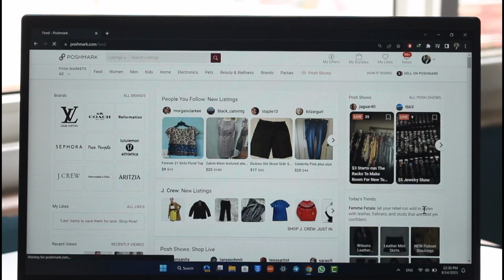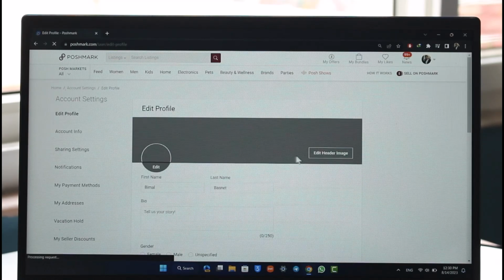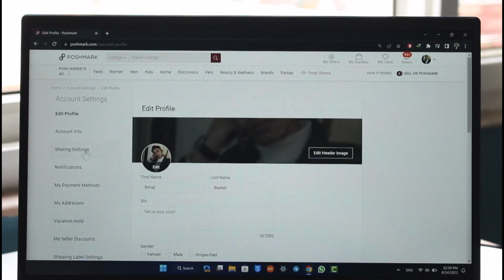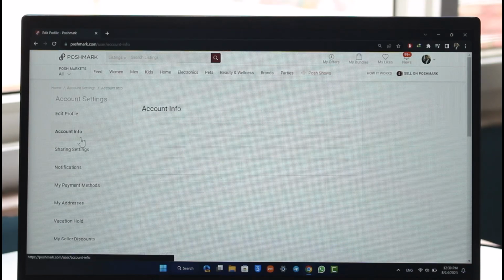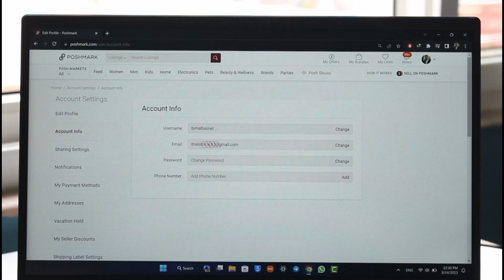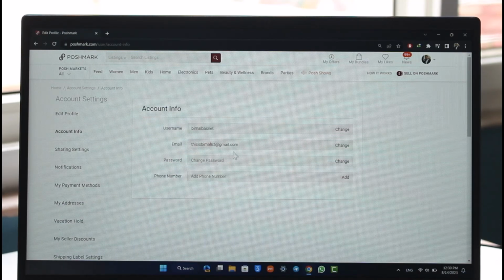How to Activate Poshmark Account !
This video guides you through an easy step-by-step process to activate your Poshmark account. So make sure to watch this video till the end.

~ Chapters:
0:00 Introduction
0:11 General Info
0:25 Activate Poshmark Account
1:11 Conclusion